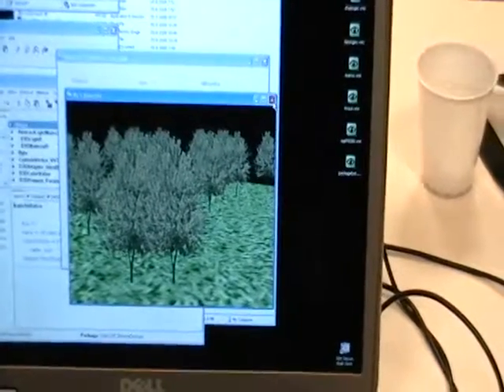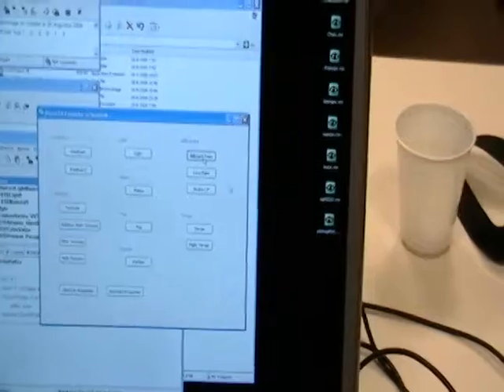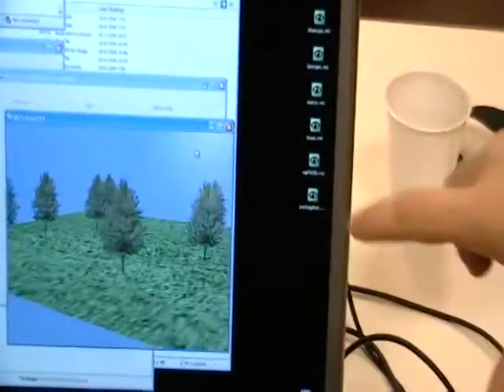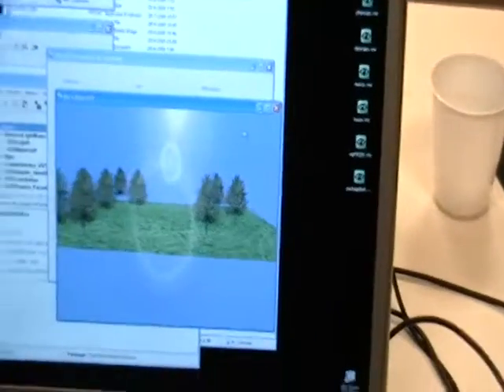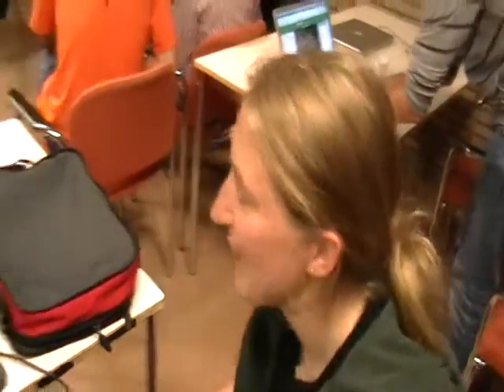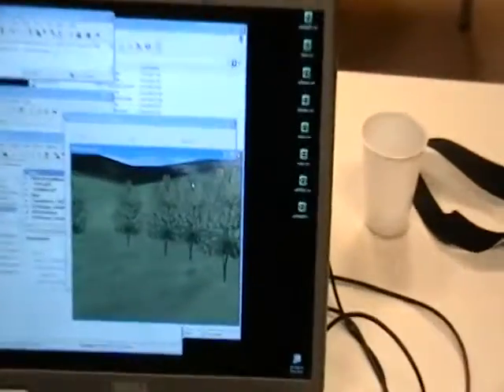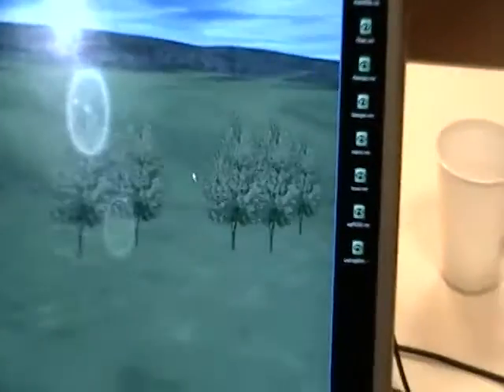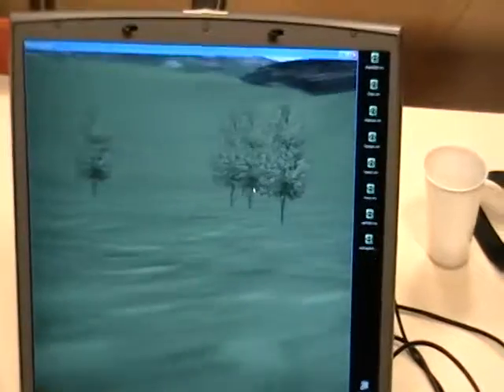Demo: DirectX (ESUG 2008)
Demo: DirectX